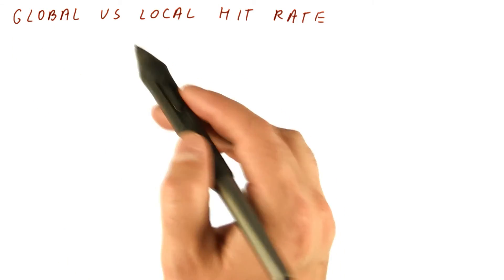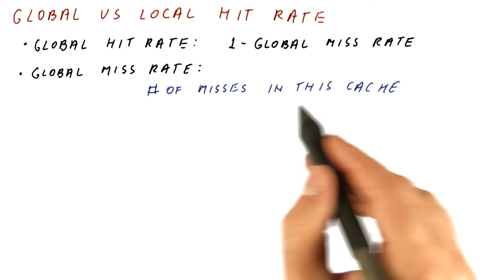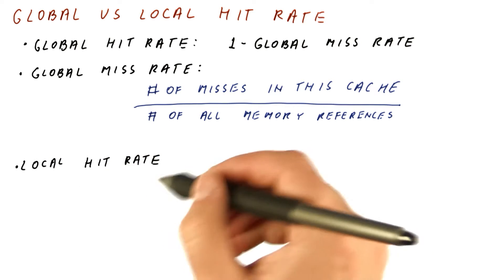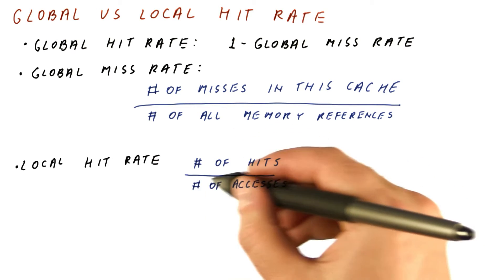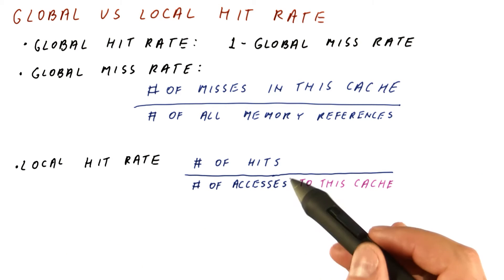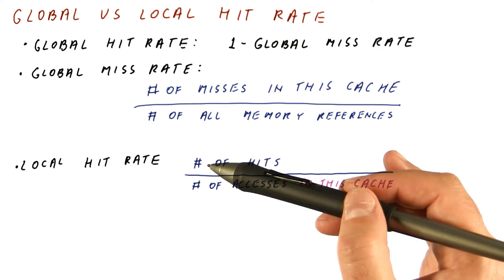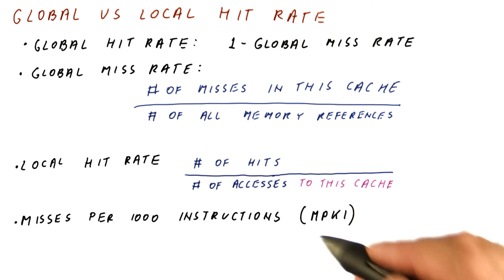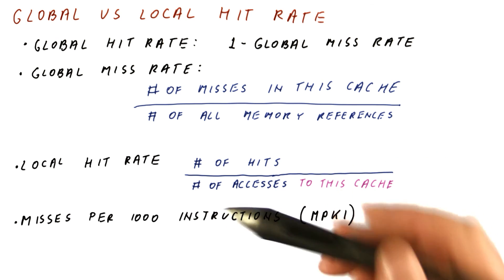Global VS Local Hit Rate - Georgia Tech - HPCA: Part 4